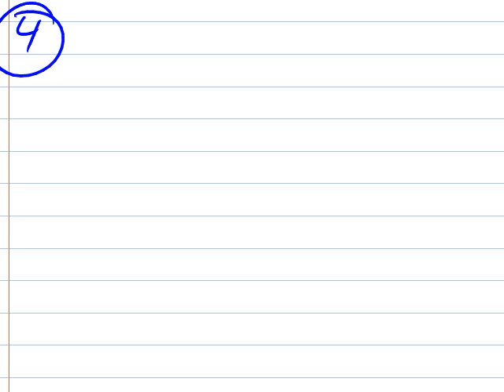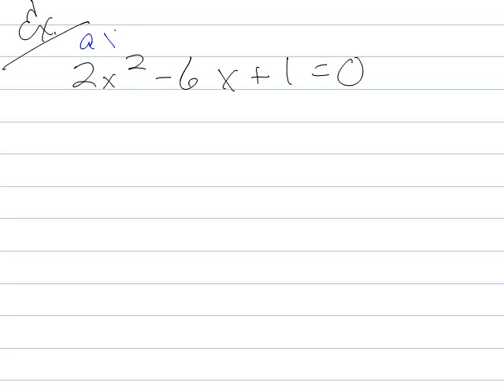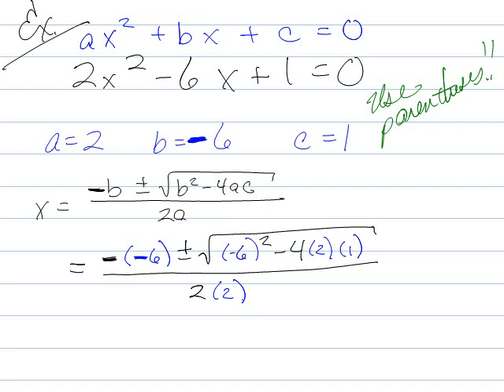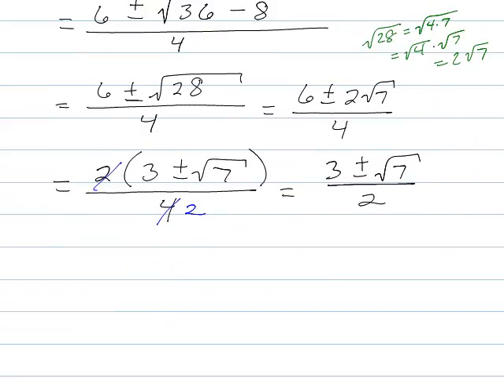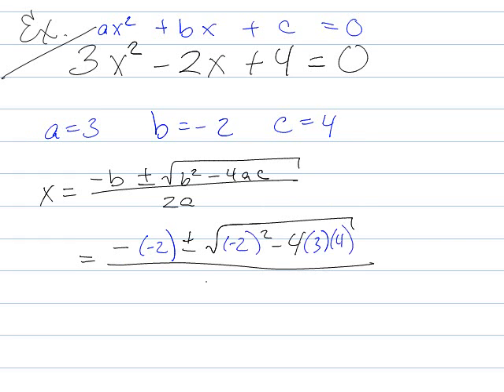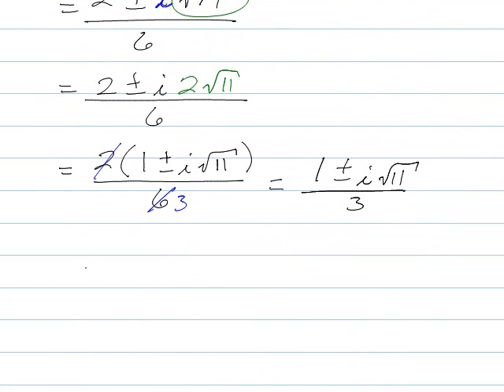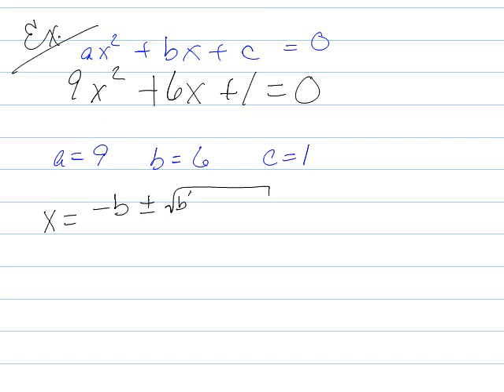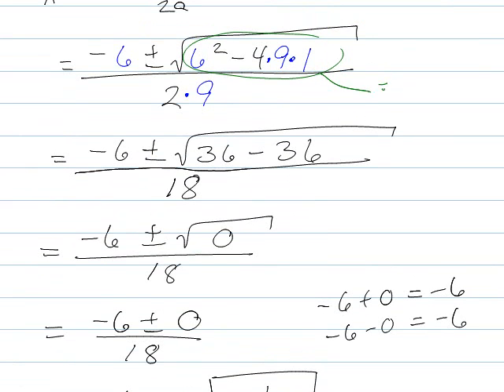The Quadratic Formula